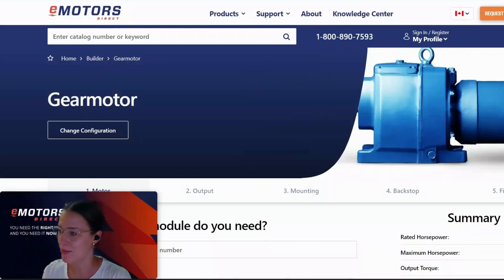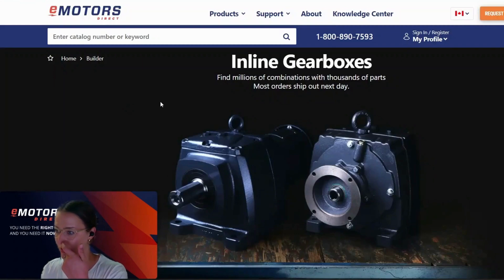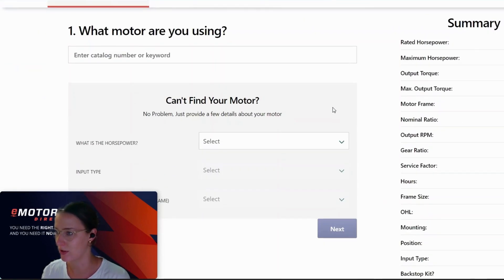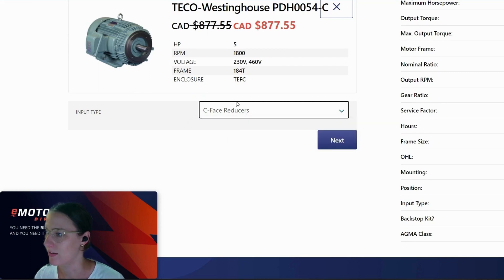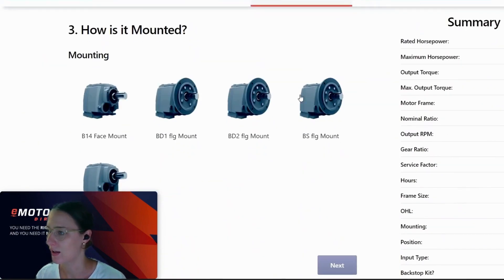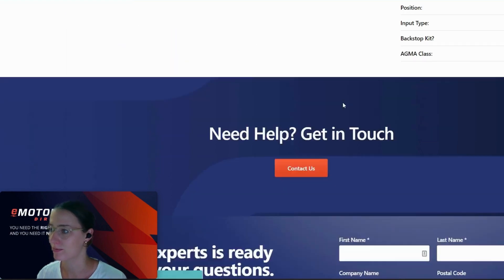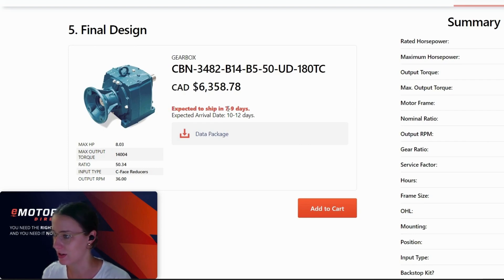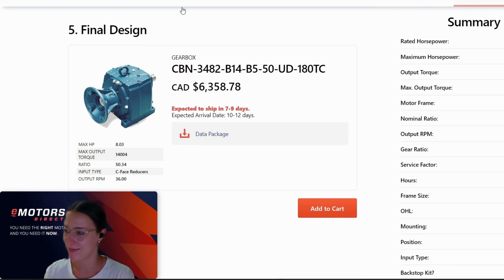How to Spec a Browning Inline Gear Reducer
Whether your looking for an inline gear reducer or a gearmotor, leverage this tool to ensure your gearing meets the torque and speed requirements of your application.

A gear reducer, also known as a gearbox, is a critical investment when assembling an electric motor drive for your application. Choosing the right reducer and properly maintaining it will ensure a long-lasting and trouble-free service life, while also enhancing performance, efficiency, and ultimately the productivity of your application.

When choosing a gearbox, consider the below:

(1) Optimizing Gear Reducer Selection
The first and most crucial step in optimizing your gear reducer is making the correct choice from the start. There are various types of reducers designed for specific input and output performance characteristics that cannot be altered. Therefore, it is essential to carefully select the appropriate one for your specific job.

(2) Speed and Torque
The purpose of a gear reducer is to provide the ideal output speed and torque to the load at the motor's operating speed, typically its base speed where it operates most efficiently. It is crucial to ensure that the reducer's reduction ratio offers sufficient torque to drive the load and that the output speed aligns with your requirements. If the drive runs too fast or too slow, or if it cannot handle the demands placed on it, it will perform poorly and risk damaging the load, motor, and connected equipment.

(3) Motor Performance
While the necessary calculations involved in selecting a gear reducer may seem simple, several additional factors are often overlooked, leading to poor performance or a shortened service life. If your application experiences shock loads or cyclic loads, even for short periods, it's important to add a sufficient service factor to the reducer so that it can handle the increased torque. Additionally, if precise control of the load's speed or position is required, achieving good inertia matching between the gear reducer and the load is vital. This matching determines how well the load can be controlled during motor acceleration and deceleration.

(4) Efficiency Levels
If reducing operating costs is a priority, it is essential to consider which gear system type will work best for your needs. Over a 10-year service life, the purchase price of an electric motor drive typically accounts for less than ten percent of the total cost of ownership. The majority of expenses are determined by the efficiency of your motor and gearbox. With various gear systems available, each offering different levels of efficiency and performance for various uses, choosing an efficient option will greatly optimize your long-term costs, even if it may not be the cheapest option available.

For more tips on sourcing and maintaining your gearbox, check out our article

Need help sourcing a gear reducer? Contact our team.